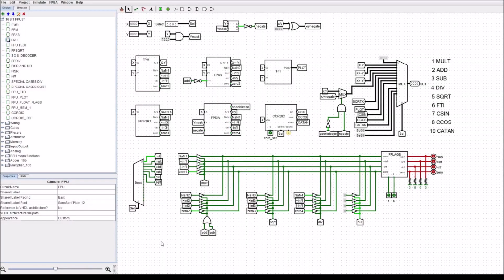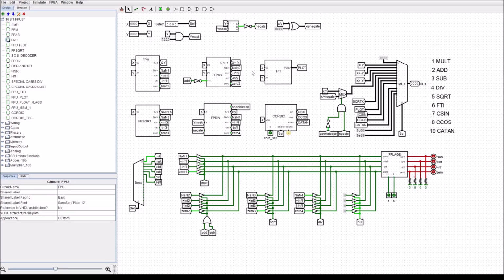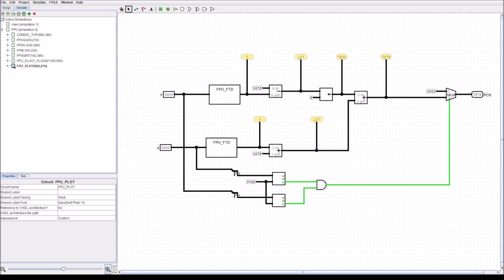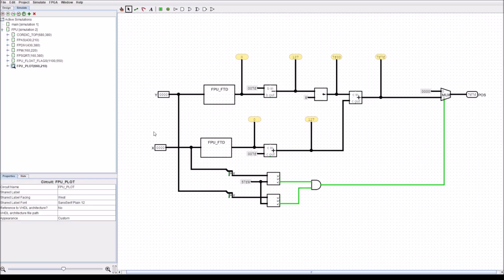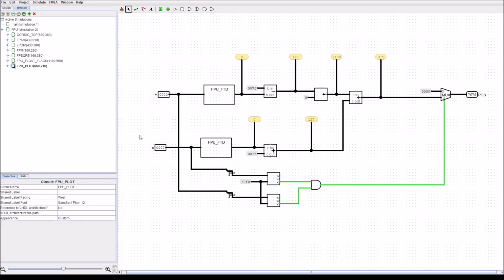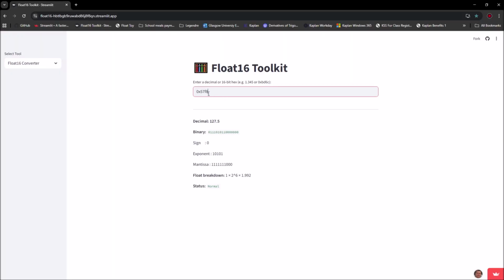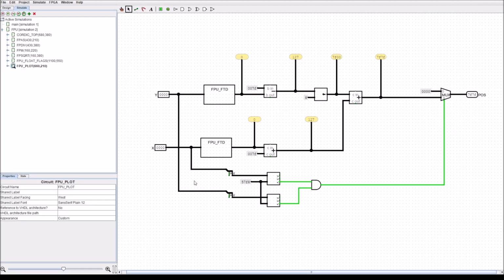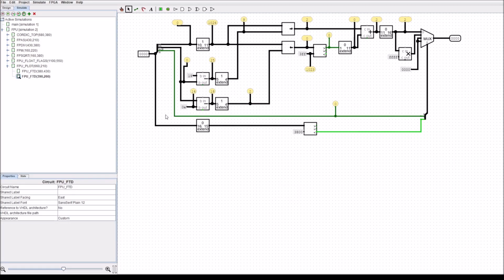Design a CPU 4 - Float to Integer Conversion Circuit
Top level of the Float to Integer Conversion Circuit